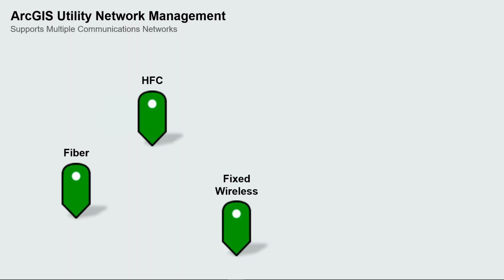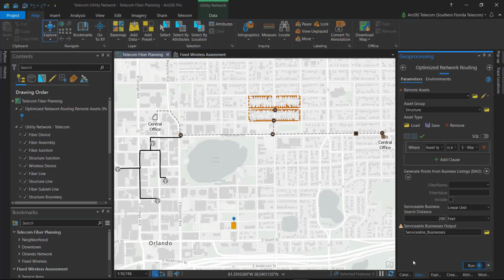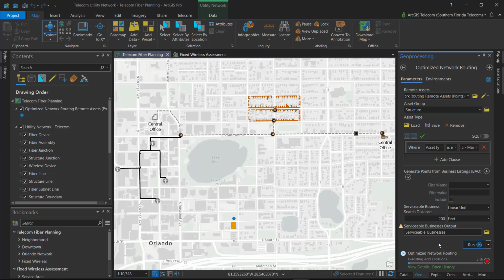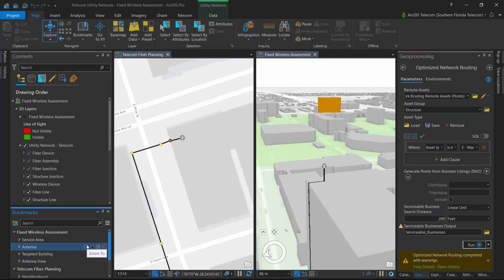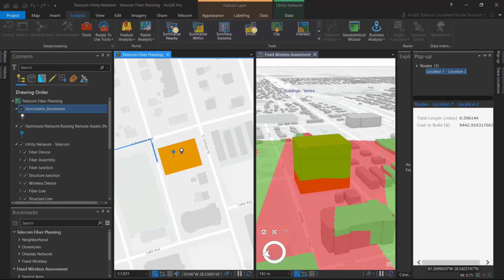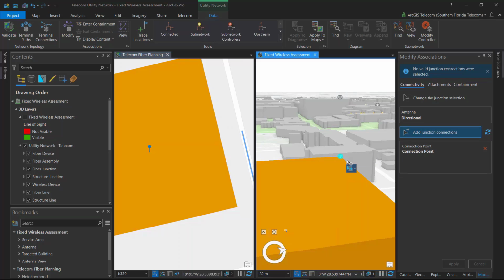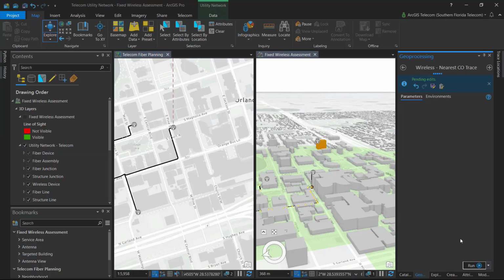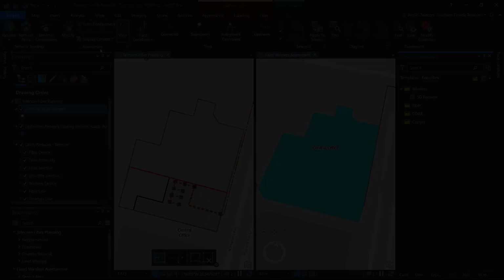FixedWirelessandFiberPlanning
A Imagem promove eventos, webinars, demonstrações, materiais informativos, conteúdo relevante em nossos canais de comunicação e muito mais para você se informar com especialistas e os melhores profissionais da área de Geotecnologia.